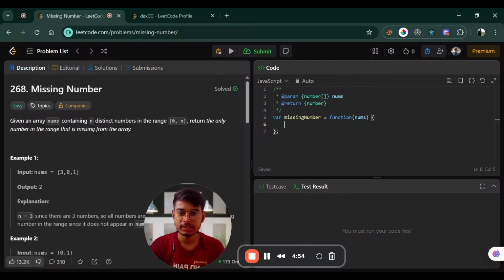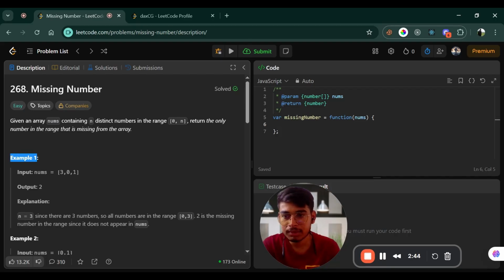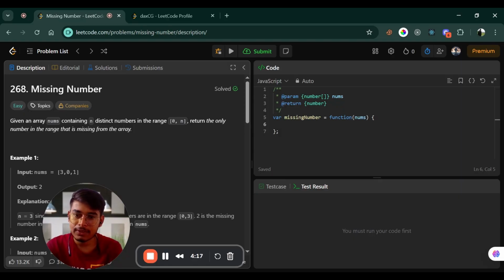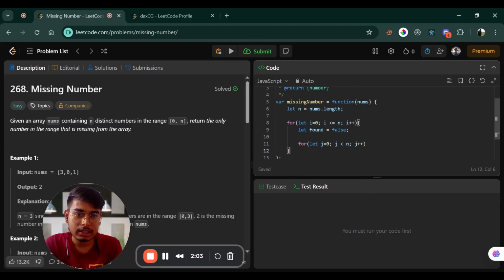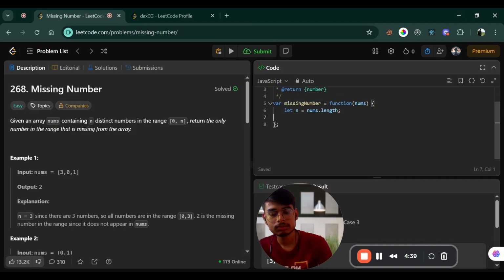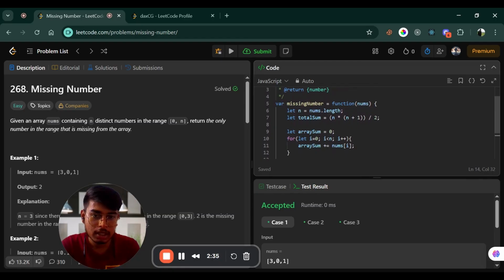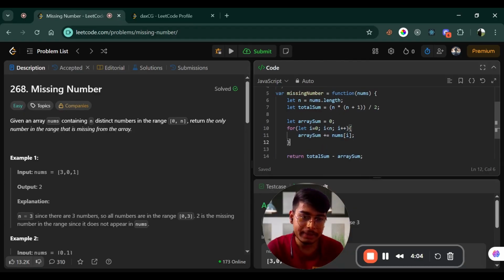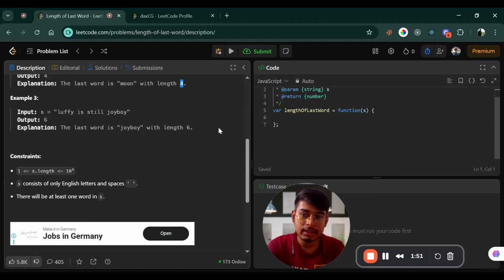Day 27 - Missing Number | Leetcode 268 Explanation + 2 Approaches in JavaScript | DSA with DAX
💡 Are you stuck finding the Missing Number in an array?
Master Leetcode 268 - Missing Number with this video! Discover 2 efficient approaches, understand the problem clearly, and write clean JavaScript code.
If you're serious about mastering DSA, this is where you stay. Click, watch, and dominate your coding interviews!

Mastering DSA doesn’t have to be overwhelming. This series is built to help you solve every Leetcode problem from scratch. Stay consistent, watch every video, and move from beginner to advanced.
If you’re here for the long run, this is where your coding mastery begins. Start from Day 1 and build a rock-solid foundation!

🎥 Transcript - Video Breakdown

0:00 – Intro
0:10 – Introduction
1:40 – Question Explanation
2:25 – Example Explanation
3:50 – Approach Discussion
5:50 – Code - 1 Writing
9:10 – Code - 2 based on Approach 2
12:35 – Time and Space Complexity
14:25 – Tomorrow Question Introduction
16:45 – Outro

🟩 Question Explanation (Leetcode 268)
🟩 Detailed Example Breakdown
🟩 2 Approaches Explained and Compared
🟩 Clean JavaScript Solutions
🟩 Time and Space Complexity Analysis
🟩 Introduction to the NEXT Day’s Challenge

Day 1: Two Sum – Leetcode 1
Day 2: Best Time to Buy and Sell Stock – Leetcode 121
Day 3: Valid Parentheses – Leetcode 20

Day 4: Concatenation of Array – Leetcode 1929
Day 5: Build Array from Permutation – Leetcode 1920
Day 6: Shuffle the Array – Leetcode 1470

Day 7: Kids With the Greatest Number of Candies – Leetcode 1431
Day 8: Running Sum of 1D Array – Leetcode 1480
Day 9: Richest Customer Wealth – Leetcode 1672

Day 10: Find the Highest Altitude – Leetcode 1732

Day 13: Create Target Array in the Given Order – Leetcode 1389
Day 14: Count Items Matching a Rule – Leetcode 1773
Day 15: Defanging an IP Address – Leetcode 1108

Day 16: Jewels and Stones – Leetcode 771
Day 17: Goal Parser Interpretation – Leetcode 1678
Day 18: Merge Strings Alternately – Leetcode 1768

Day 19: Shuffle String – Leetcode 1528
Day 20: To Lower Case – Leetcode 709
Day 21: Reverse String – Leetcode 344

Day 22: Reverse Words in a String III – Leetcode 557
Day 23: Find the Difference – Leetcode 389
Day 24: Majority Element – Leetcode 169

Day 25: Intersection of Two Arrays – Leetcode 349
Day 26: Single Number – Leetcode 136
🌟Day 27: Missing Number – Leetcode 268

Day 27 - Missing Number | Leetcode 268 | Complete Explanation + 2 Approaches in JavaScript | DSA with DAX